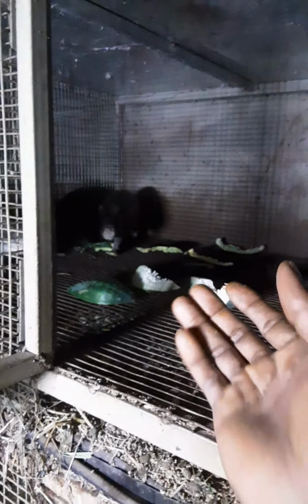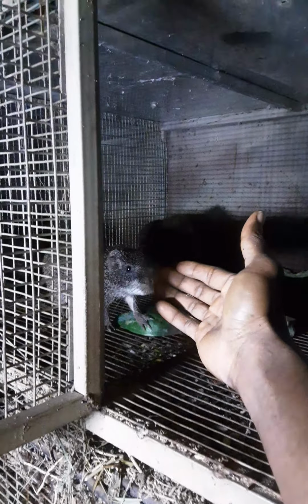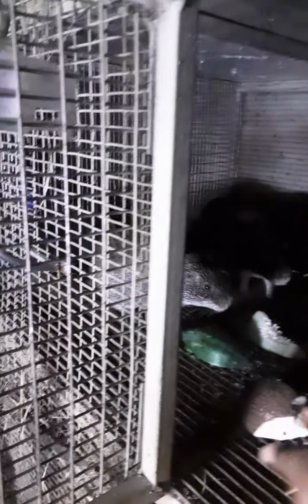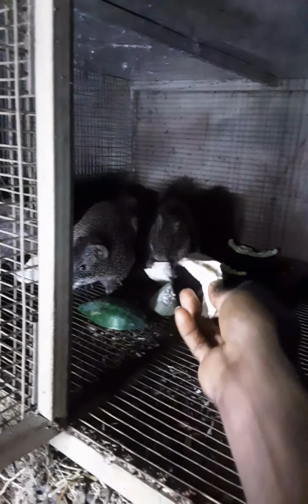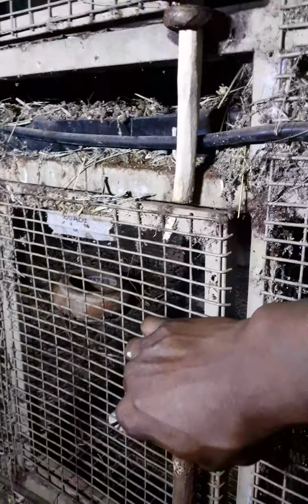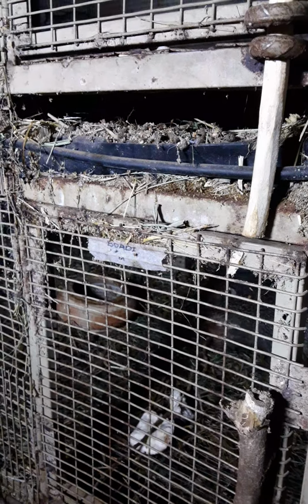HOW TO TAME GRASSCUTTERS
To enjoy grasscutter farming it will be very necessary to have good and tamed animals. this depends a lot on you the farmer.
As described in the video. you may also add a little salt to their feed during lunch not too much for two weeks continues and stop. You can be assured of tamed animals.